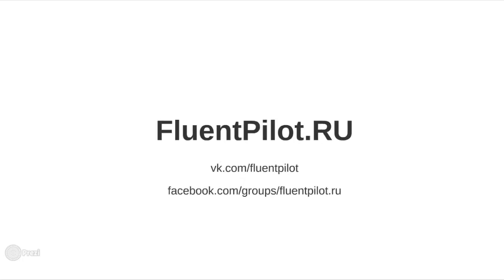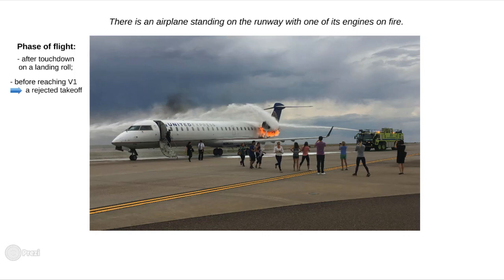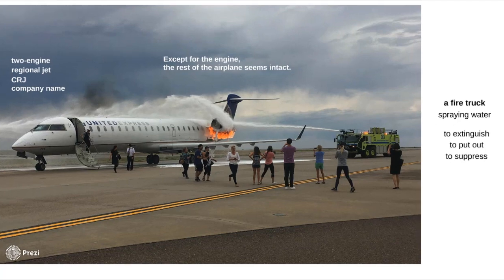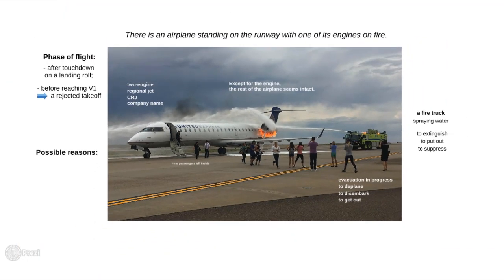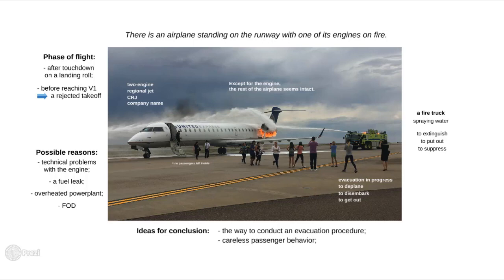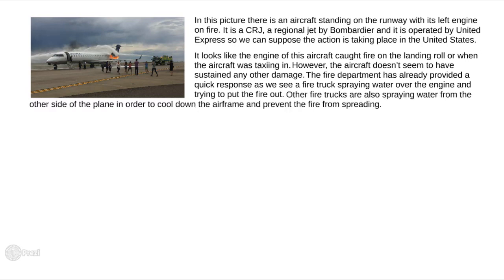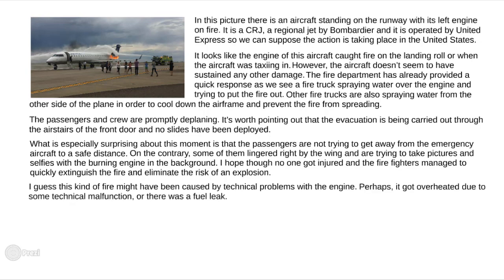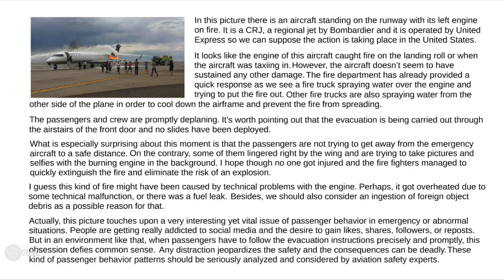Aviation English. Incidents - Engine Fire - FluentPilot.Ru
Hey, what's up! Let's look at one more incident. This time it's an engine fire on a landing roll.

Intro and outro music - courtesy of COSMOSNASH